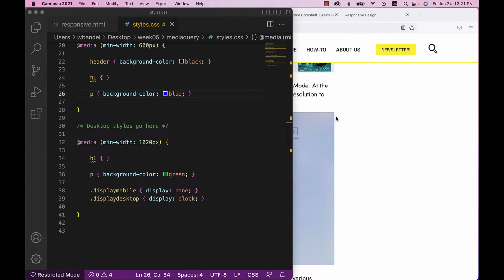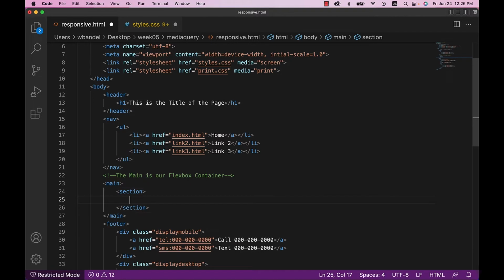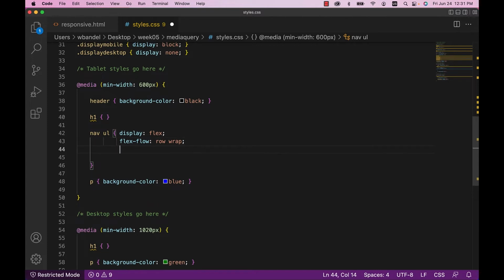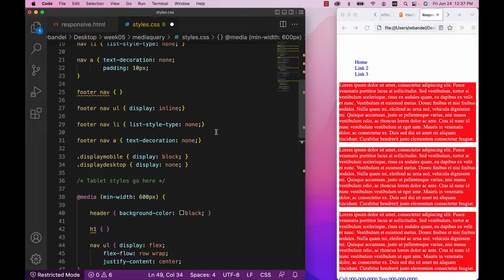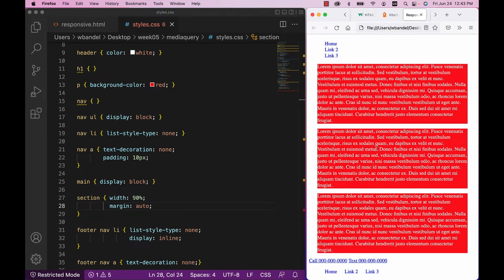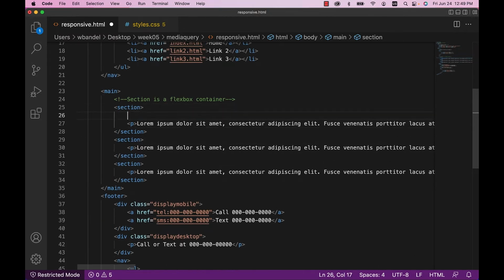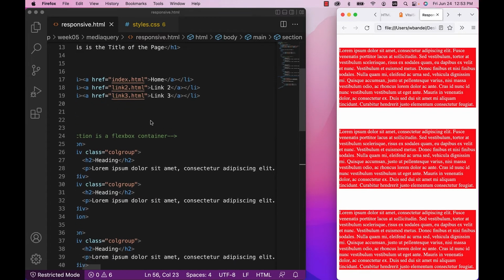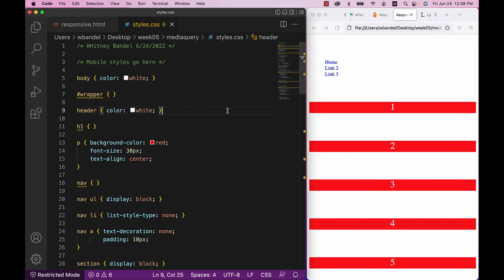Two Column Layout